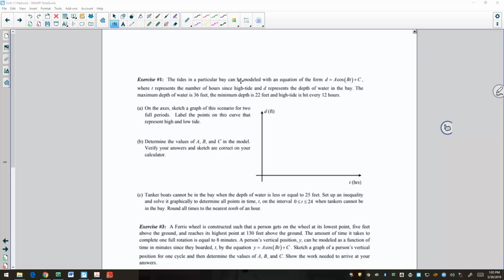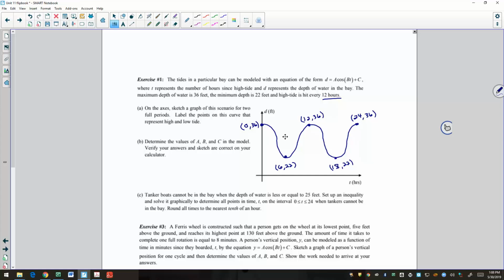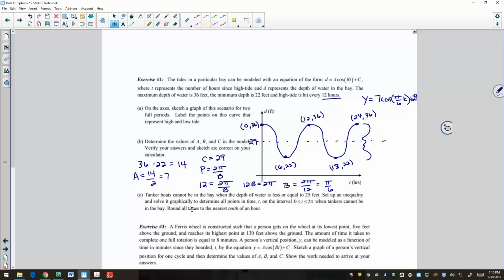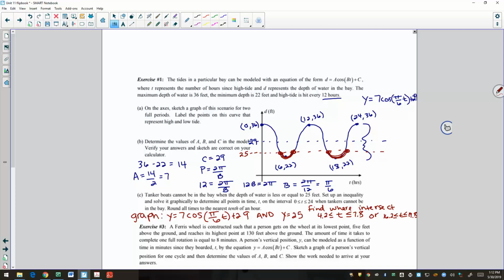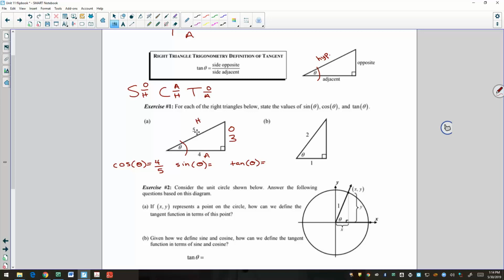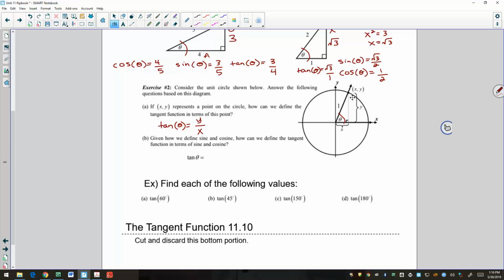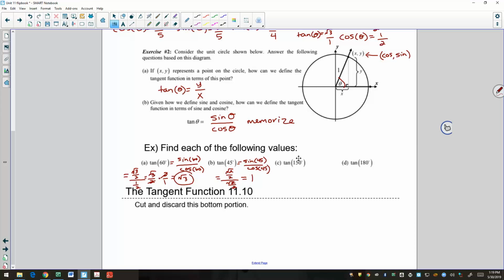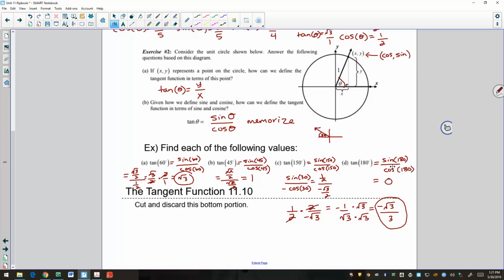Algebra 2 Lessons 11.9 & 11.10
Sinusoidal Modeling/The Tangent Function